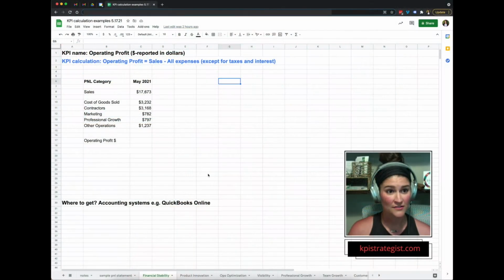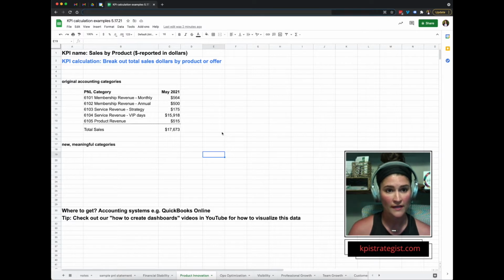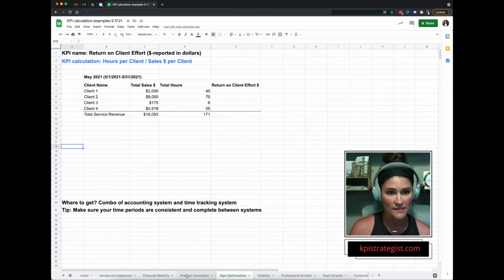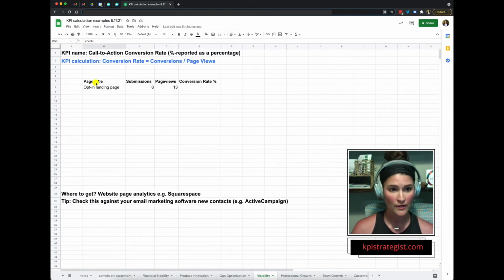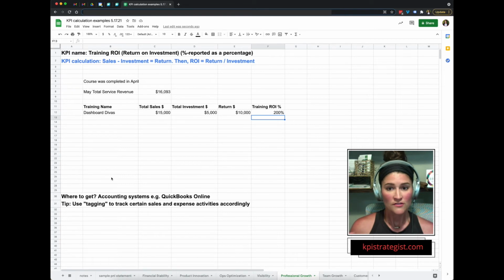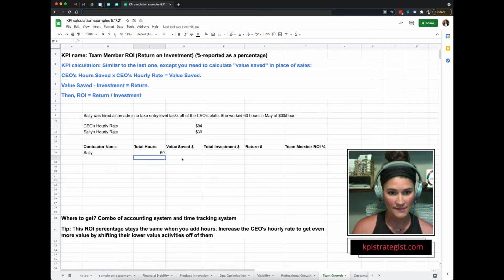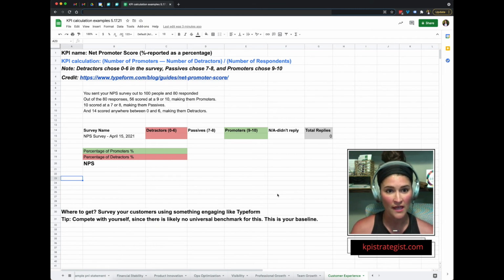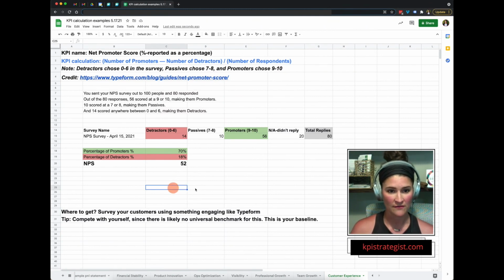How to Calculate Some of Business' Most Helpful Key Performance Indicators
Sophisticated spreadsheets and beautiful data visualizations are our jam — and making an impact through other operations strategists really lights us up! We love helping people thrive and be fulfilled--because when you thrive, our impacts are greater than us.

Our purpose is to help you create effective metric and KPI dashboards for your clients so you can stay in your own zone of genius. We can build these with you or provide our ready-made templates for you to run with!

Visit innowik.com to find out more!